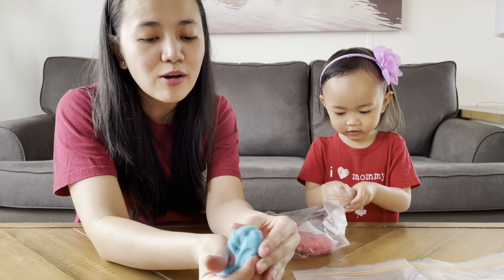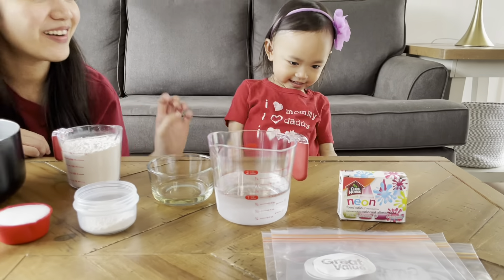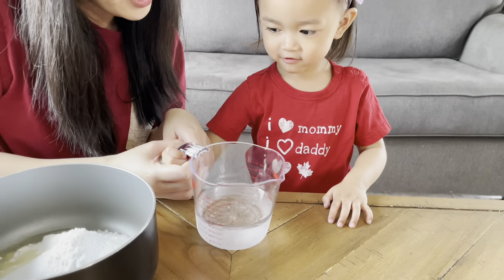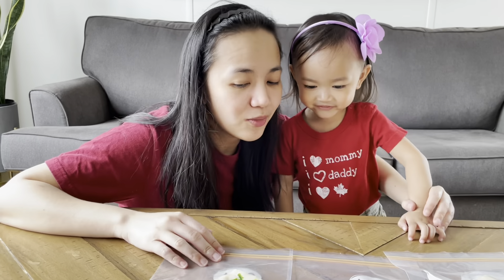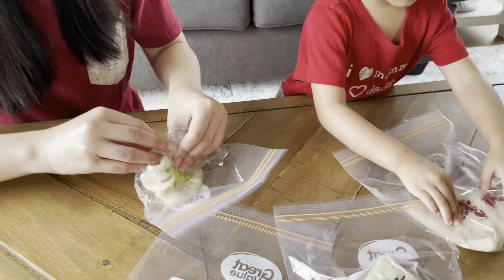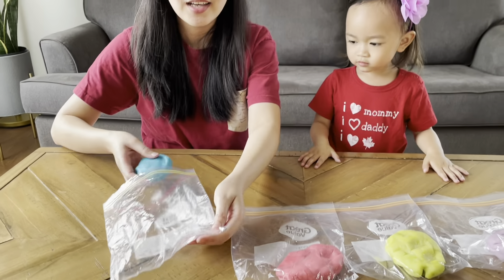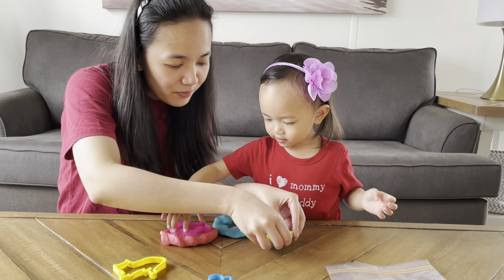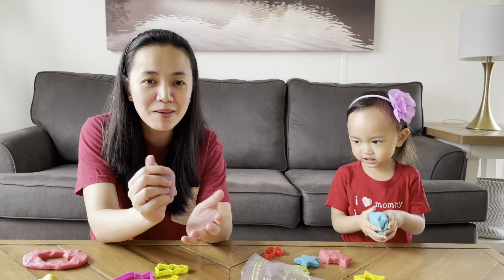How To Make Homemade Play Dough | DIY With 2-Year-Old Ember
Ember and her mom had a great time taking part in a role play on how to make a homemade play dough using ingredients easily found at home.
The DIY activity with the 2-Year-Old Ember produced almost the same texture as the normal play dough, but theirs is non-toxic and safe for kids.

They used the following ingredients:

1 Cup Flour
1/4 Cup of Salt
2 Tablespoons of Cream of Tartar
2 Tablespoons of oil
1 Cup of Cold water

For kneading the coloured dough, the following are needed:
Ziploc Bags
Food colouring

To make the dough, pour all ingredients into a pot (Flour, Salt, Cream of Tartar, oil and water), cooking them in a stove on a low to medium fire.
Stir for one to two minutes until the dough thickens and forms shapes like a ball.
After that, transfer the dough to a plate and let it cool down for about 15 to 2 minutes before cutting them into four pieces/slices.
Place the dough inside the ziploc bags and put 3 to 5 drops of food colouring in each bag.
Seal the bags and knead the dough for 1 to 2 minutes until the colours explode into the dough.
Time to play!

Happy Watching!